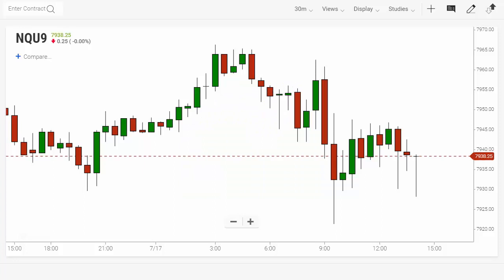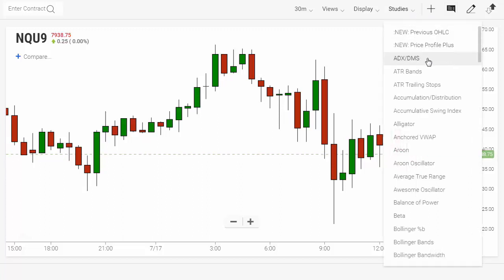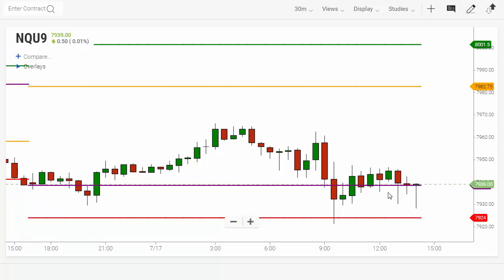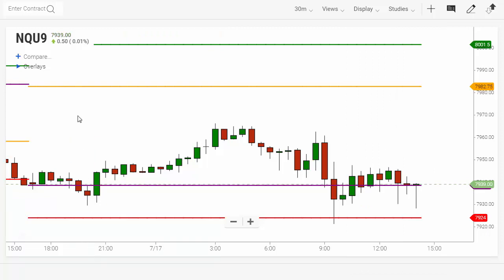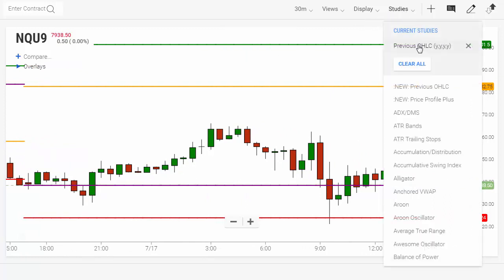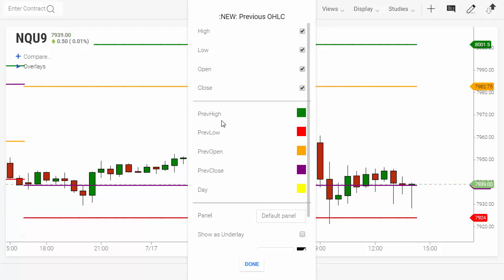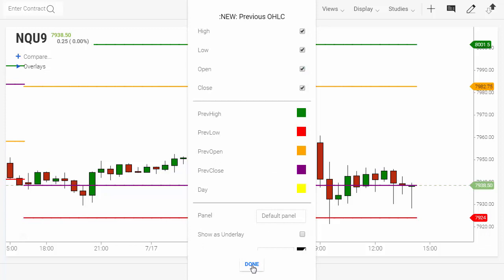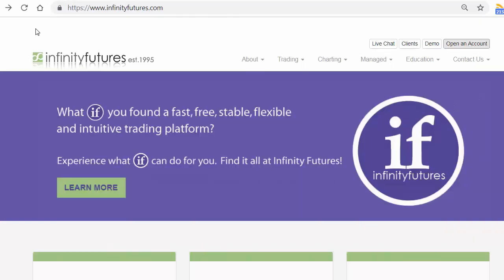OHLC Study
OHLC Study overlays the previous days Open, High, Low and Close prices on your existing chart.  In this video, we show how easy and intuitive it is to add this study to the Infinity AT Charts.